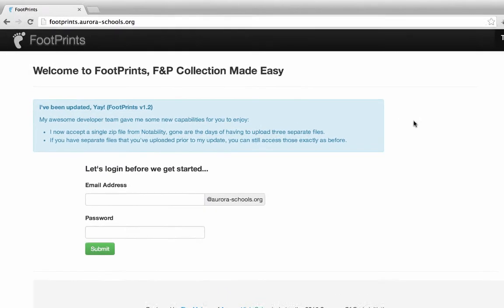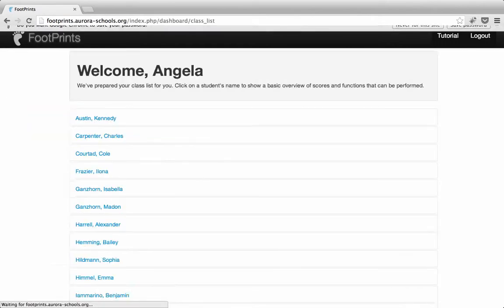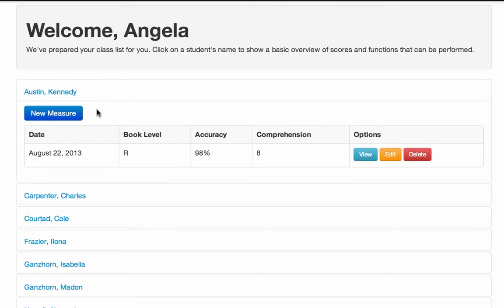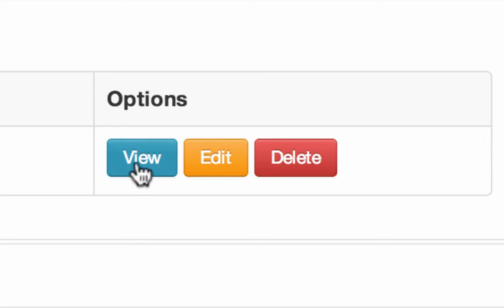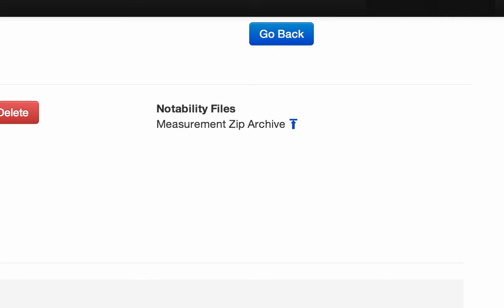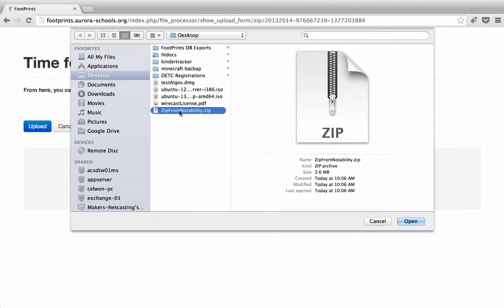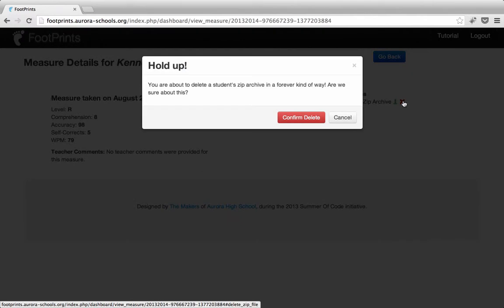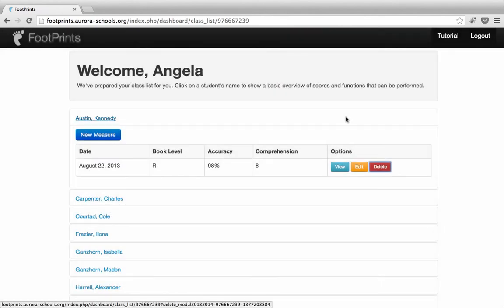FootPrints Demo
Demonstration of F&P Data Tracking app titled FootPrints, written by a team of software developers at Aurora High School.